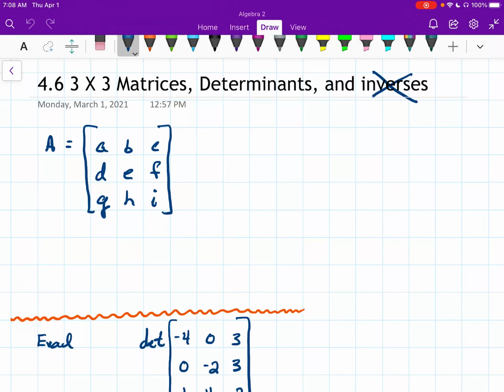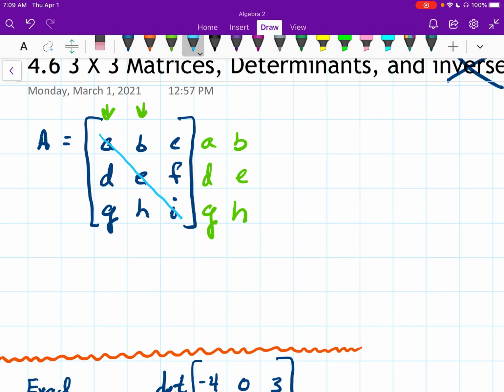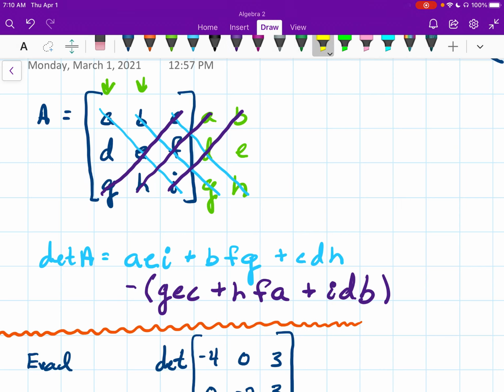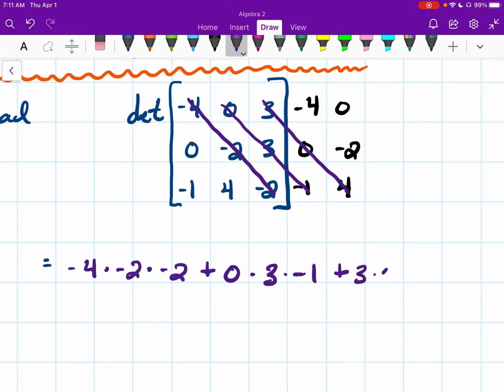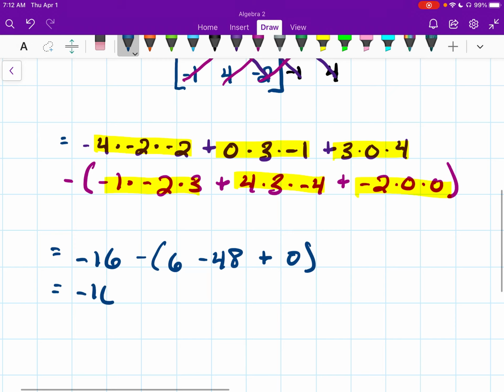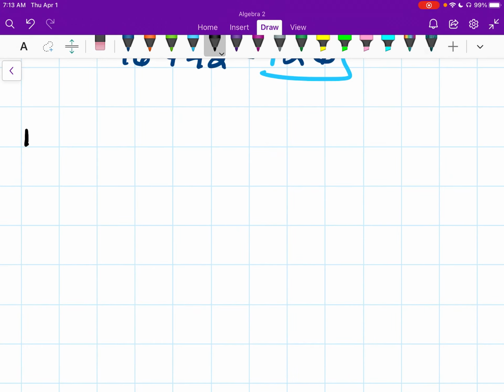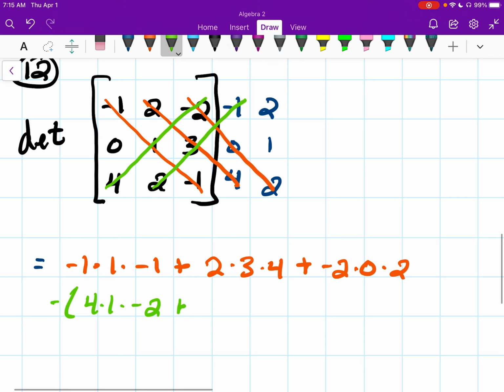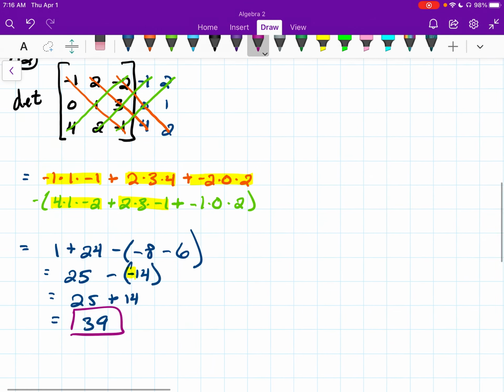4.6 - 3 X 3 Matrices